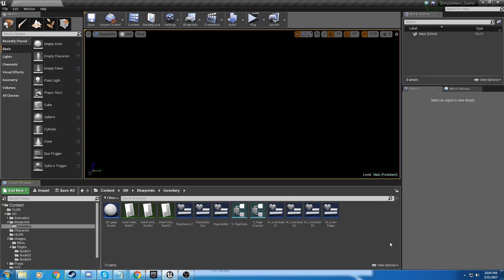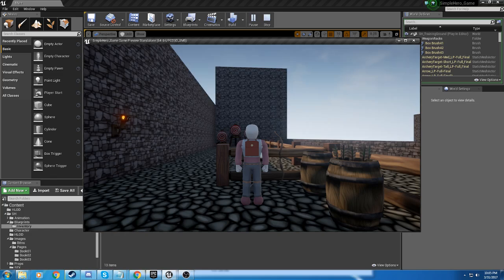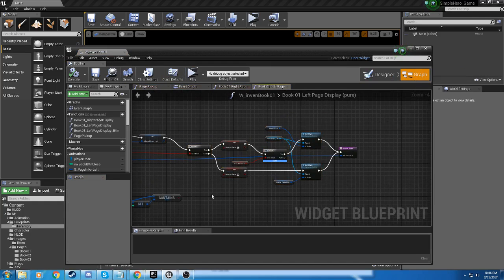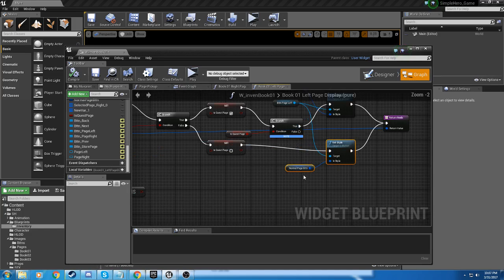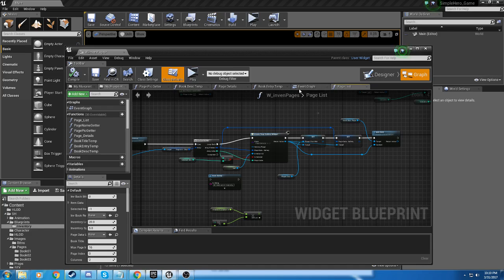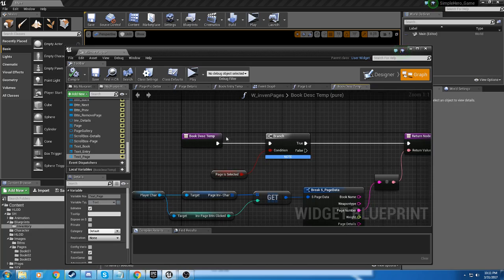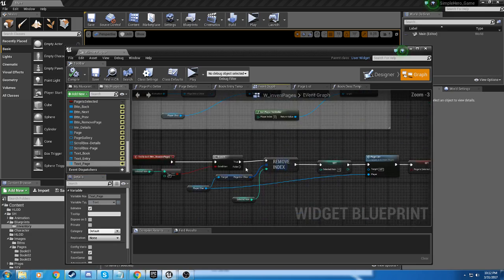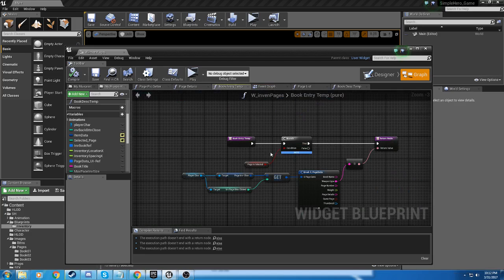Peritia: Aurum Training Ground - Update 1.6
Now with fully usable books with pages that can be taken out by the player, cannot be taken more than once if the player already owns a certain page, quest pages being highlighted in books, and all the books being added with their designated pages in them.